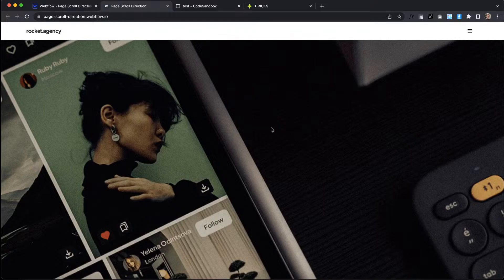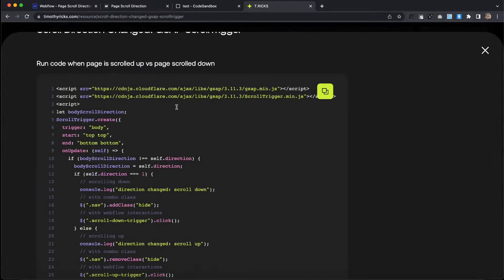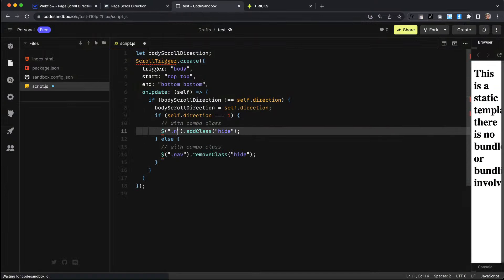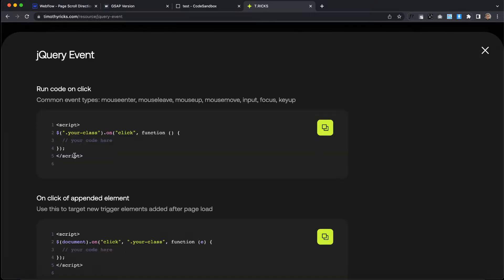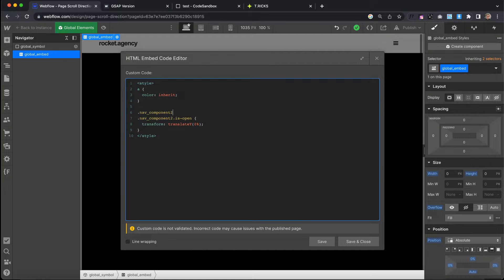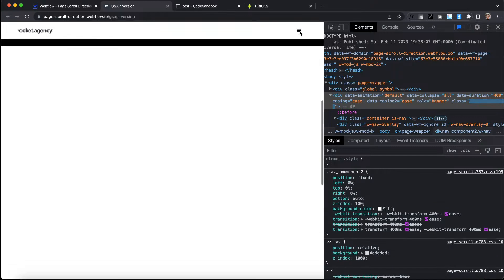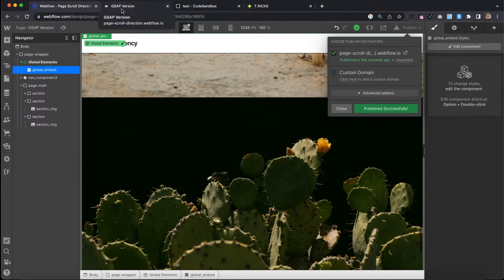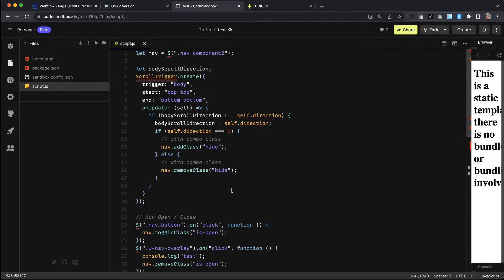🔴 LIVE - Scroll Direction Hide / Show in Webflow